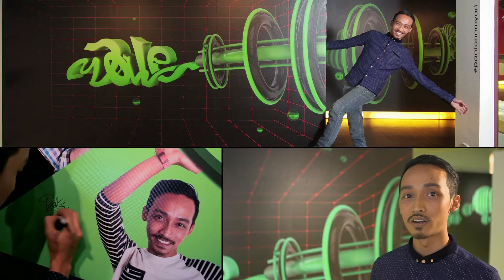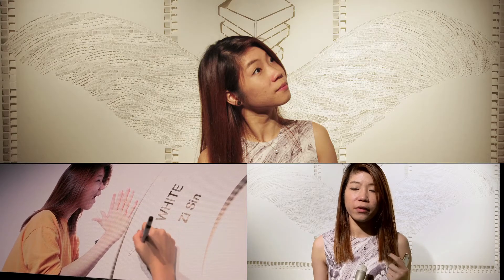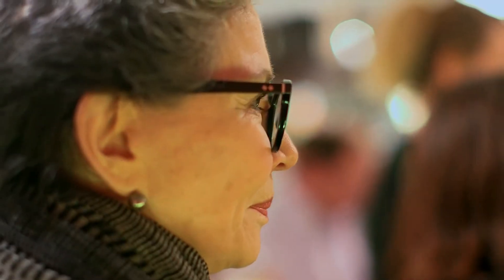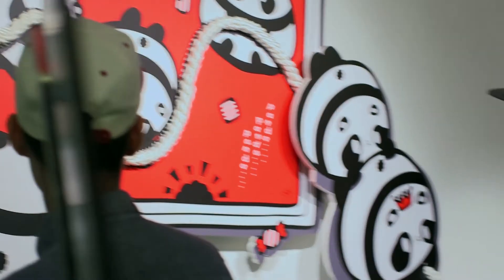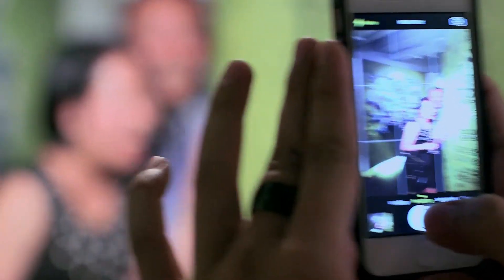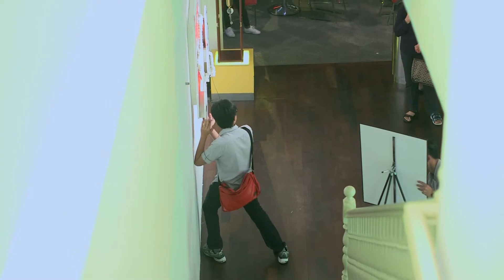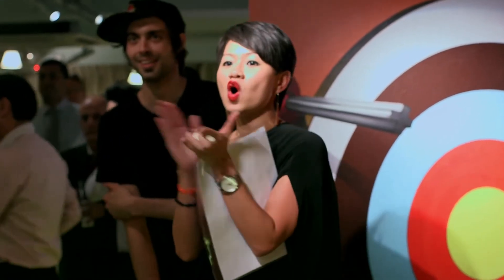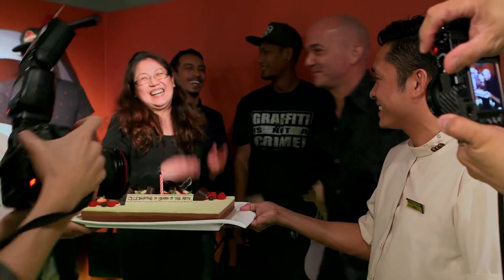PantoneMyArt 3D in colour The Opening reception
The exhibition featuring 8 optical illusions in 8 different pantone colours of choice by 8 Singapore-based artists, adorned the walls and even windows across 2 floors of the tcc outlet located at 51 Circular Road. The VIP preview, which happened on the 12th of June, welcomed over 110 guests, who were treated to a spectacular visual feast of 2-dimensional artworks that gave a 3-dimensional visual illusion. Cameras and smart phones were clicking away throughout the night as guests had an enjoyable time interacting with the artworks. They were also treated to an exquisite feast of wines, mocktails, and hor d'oeuvres specially prepared by tcc. The exhibition will run from the 13th of June till the 6th of October 2014.